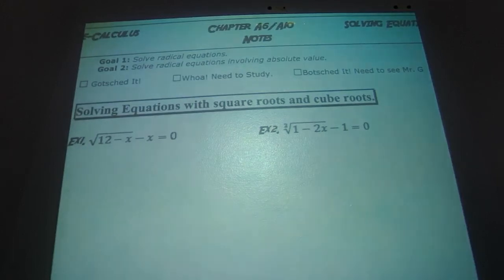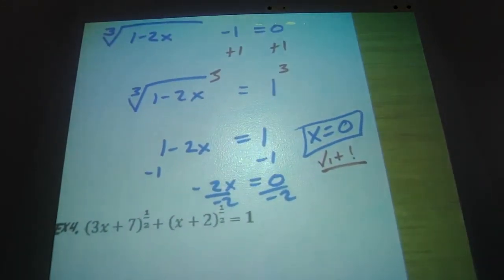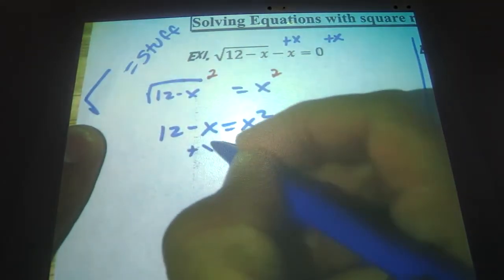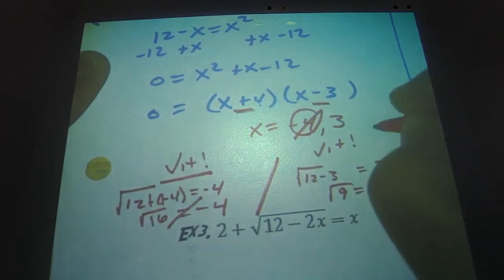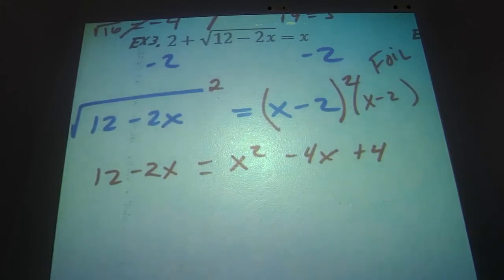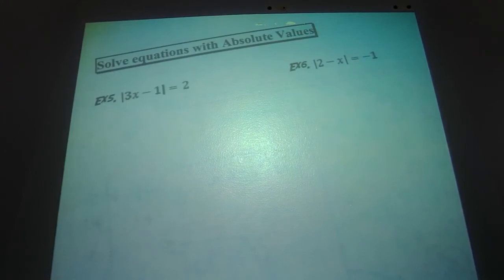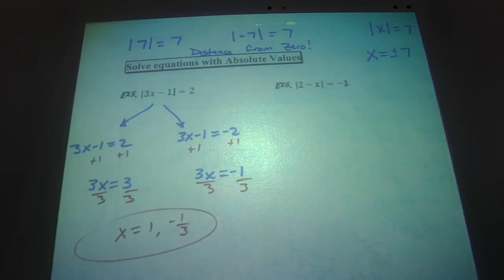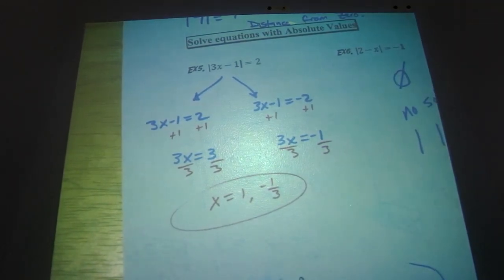Gotsch Pre Calc Chapter A6/A10 Notes